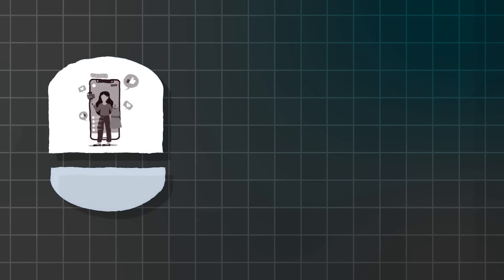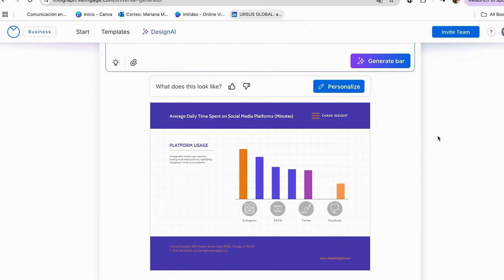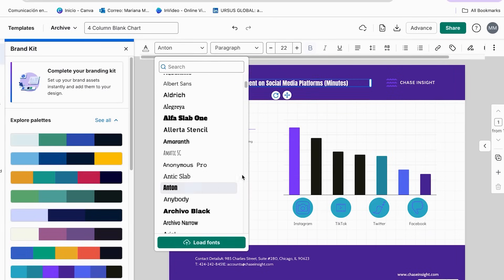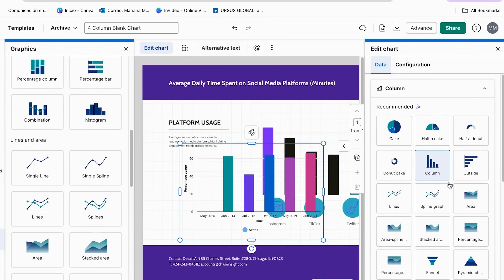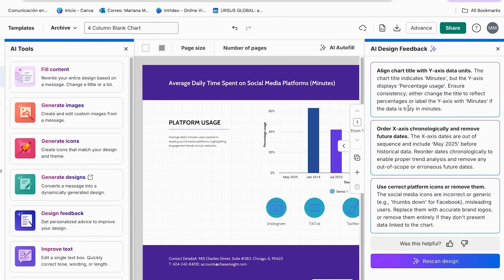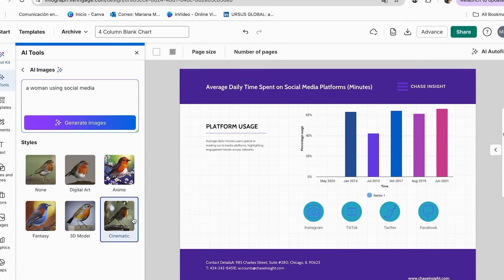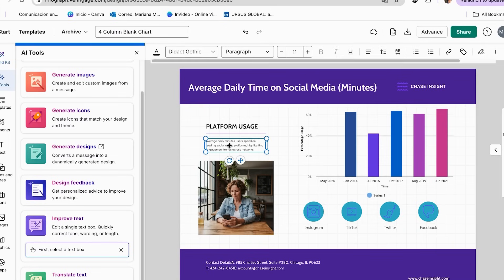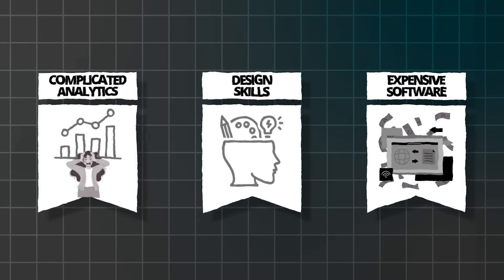This AI Tool Made My Social Media Report in Minutes!(Step by step in 2025)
In today’s video, I’m showing you how to create a social media report for client using Venngage’s AI features.👉 Try Venngage

You’ll see the entire process step by step, from importing data to customizing the final design, and I’ll give my honest thoughts on whether it’s a true time-saving game changer for social media managers, freelancers, and business owners.

✨ What you’ll learn in this video:
✔️ How to create a monthly social media report with Venngage AI
✔️ The pros & cons of using AI for reporting
✔️ How to customize your report to make it look polished & professional
✔️ Whether AI can really replace manual report building

💡 If you’re managing social media for clients or your own business, this could help you save HOURS every single month and still deliver reports that impress.